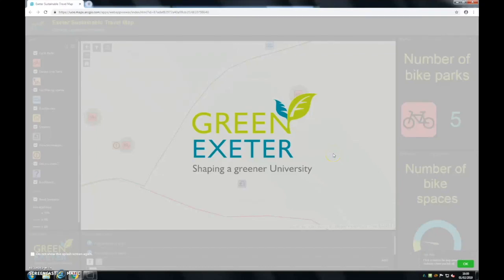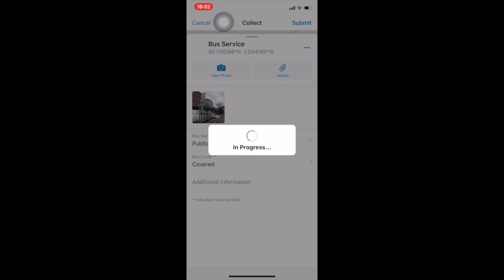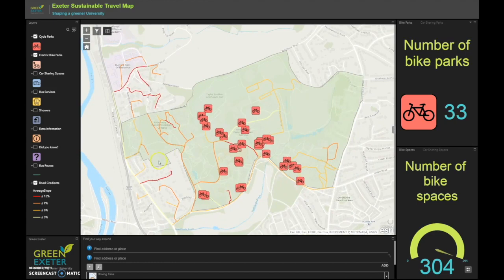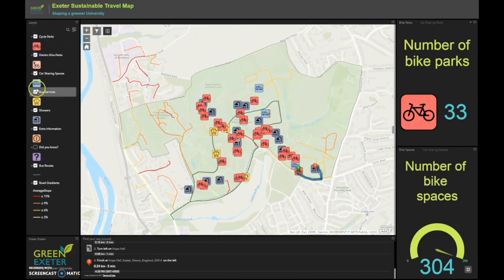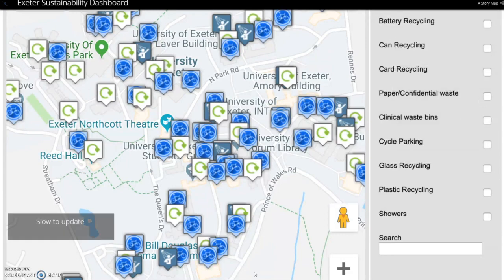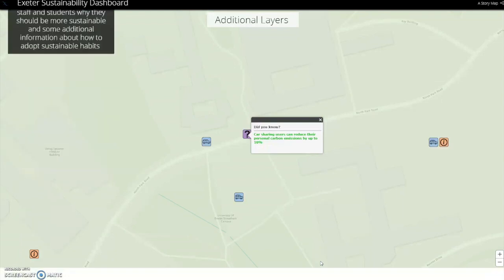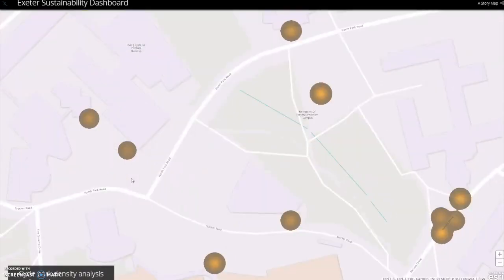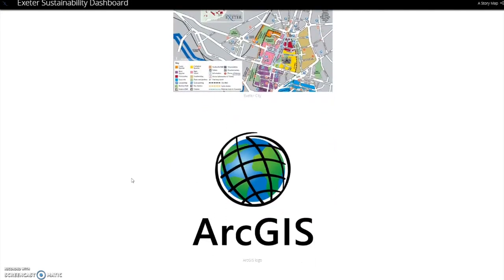GIS Sustainability Dashboard for Exeter University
Assessment output from students on GEO3239. There task was to create an operations dashboard for the campus' sustainability team. This is what they came up with. An excellent example of applying skills from ArcGIS online App Builder.